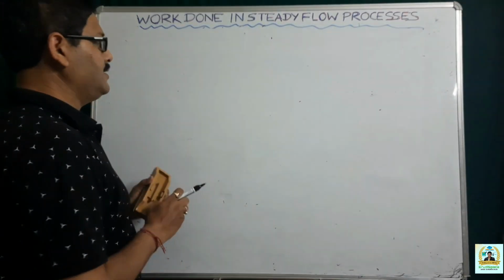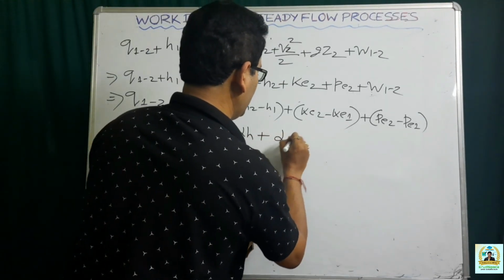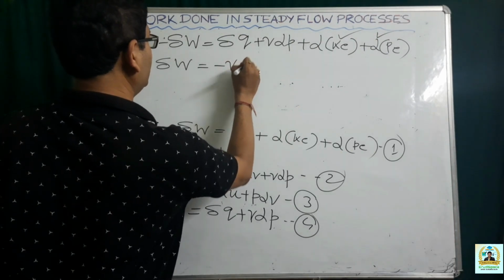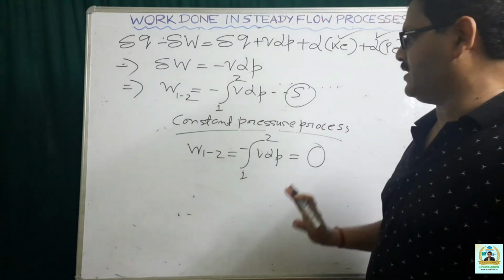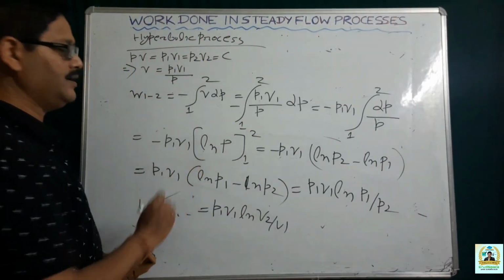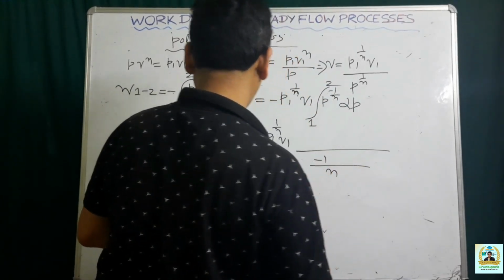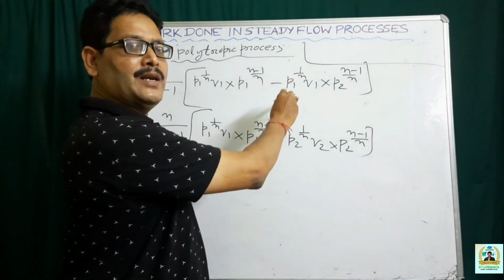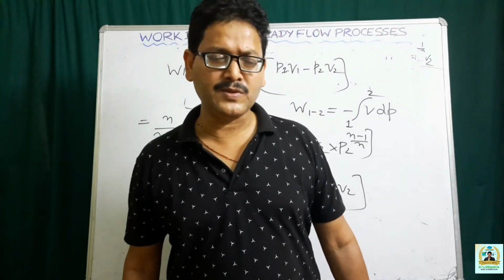Workdone in a Steady Flow Processes by Dr. S D Mohanty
The video lecture derives the general expression for workdone in a steady flow process from steady flow energy equation. Then the expressions for workdone in different processes like constant volume process, constant pressure process, hyperbolic process, polytropic process and reversible adiabatic process have been derived.